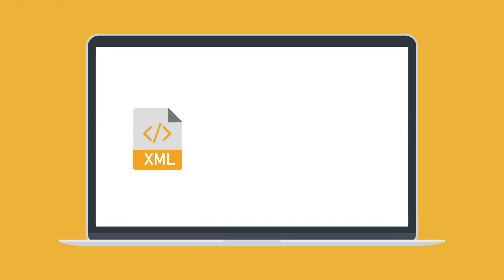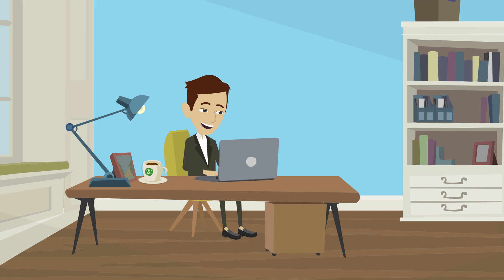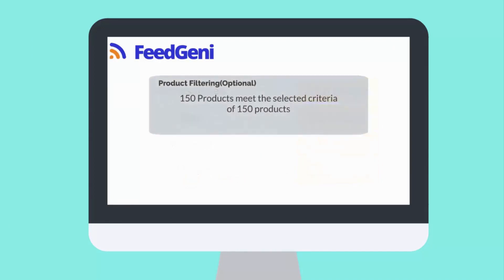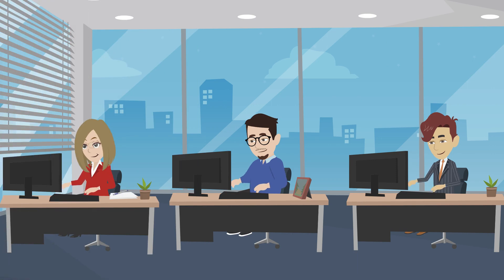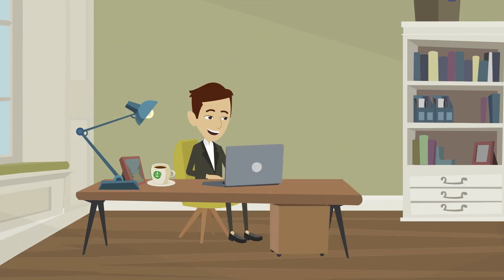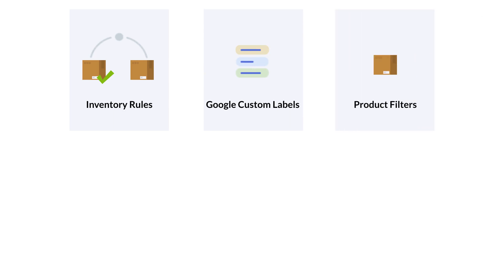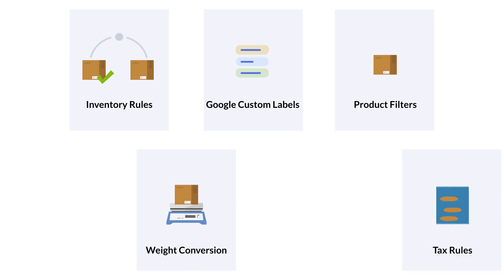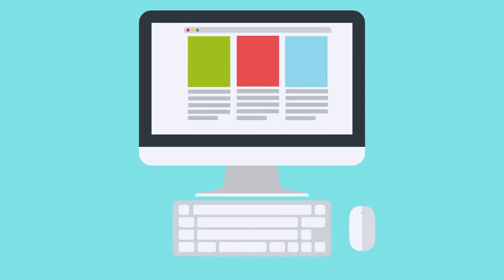FeedGeni - Connect Shopify & Bigcommerce with Google, Facebook, Instagram and other Channels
Do you want to reach millions of potential buyers and grow your business?

Did you know you could connect your Shopify and BigCommerce store with Facebook, Google, Instagram and other channels to bring more customers?

Supported Channels
Google (All regions)
Bing
Connexity
Myshopping
Priceme
Pricerunner
Sortprice
Getprice
and more

Well, thousands of merchants are using FeedGeni to connect their stores with social network to increase sales!

FeedGeni enables merchants to create product feeds which can be synced with shopping channels for ads and campaigns.

We have worked with several thousand merchants and created 1 million+ feeds. We create feeds for channels like Google, Facebook, Instagram, Pinterest, Snapchat, WebGain, CJAffiliates, Stylight among several others, including private channels

We support feeds in multiple formats like XML, CSV and TXT as required by the shopping channel.

Setting up FeedGeni is super easy; it’s zero coding and requires only a few minutes to set up.

1. Choose a Feed Name
2. Select a shopping channel (We support over 30 channels)
3. Map your Store Categories with Channel’s categories
4. Optionally, create a filter if you wish to create the feed for selected products.
5. And done!

Setup the feed only once and forget about it. We do the heavy lifting of keeping the feed updated at all times. If a product goes out of stock in your shopify store, it goes out of stock everywhere! No manual updation required.

FeedGeni allows you to customize your feed completely with powerful tools like

Inventory Rules
Custom Labels
Product Filters
Weight Conversion
Tax Rules

We can’t wait to have you join the family!